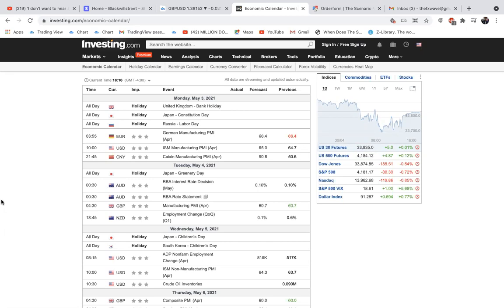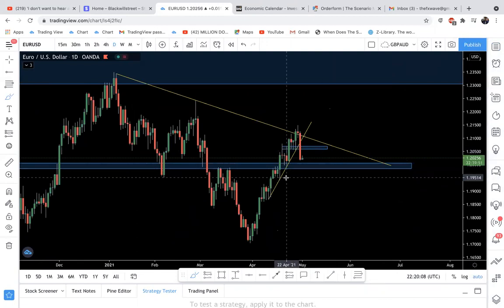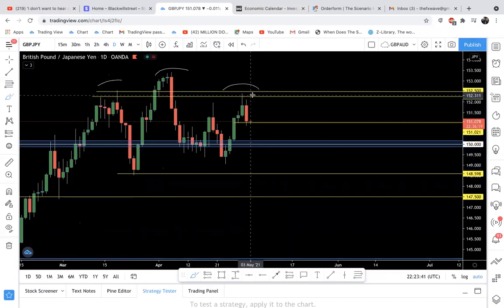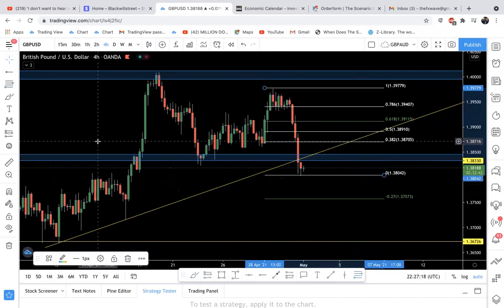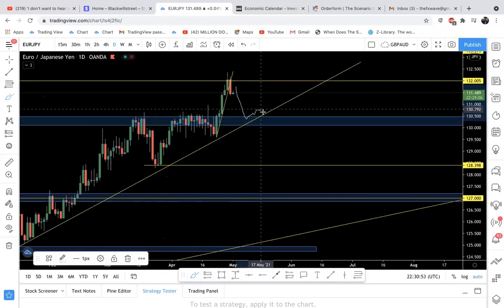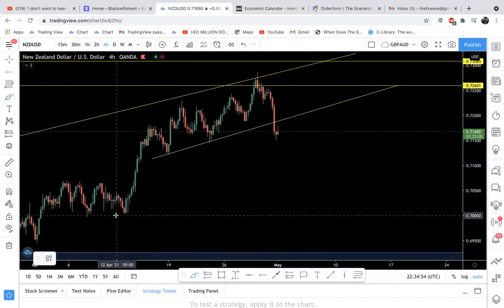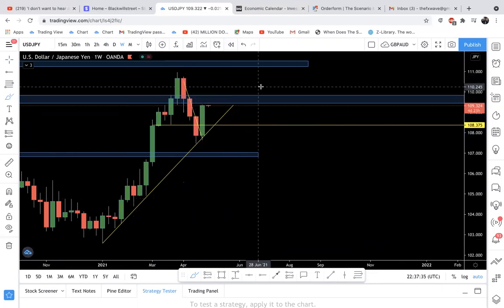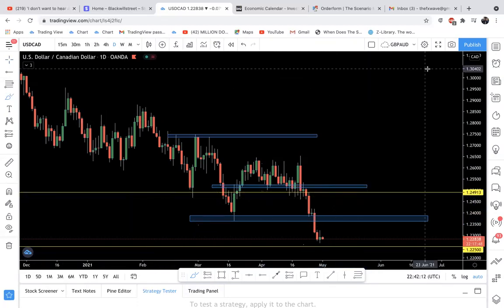Weekly Forexcast for 5/3/21 - 5/7/21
Covering potential set ups for the week! EURUSD, GBPUSD, GBPJPY, GOLD, NZDUSD, EURJPY, AUDUSD, USDJPY, USDCAD.